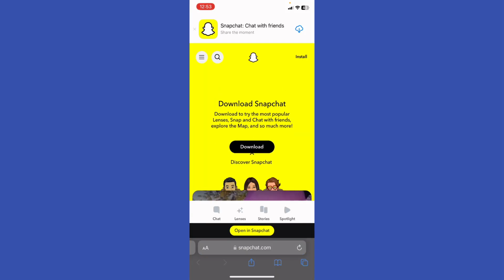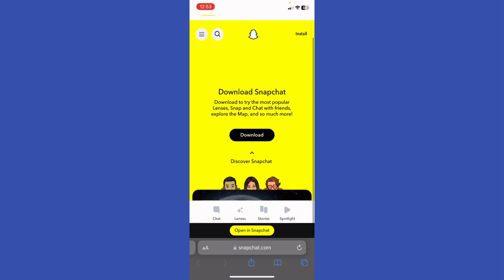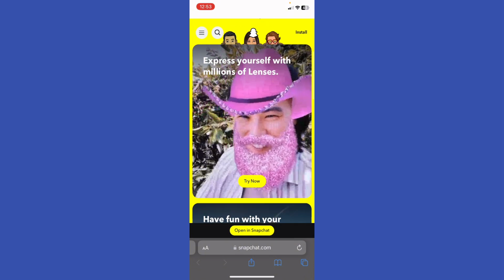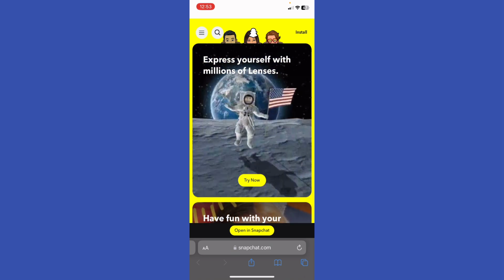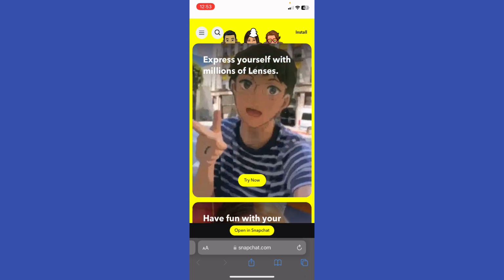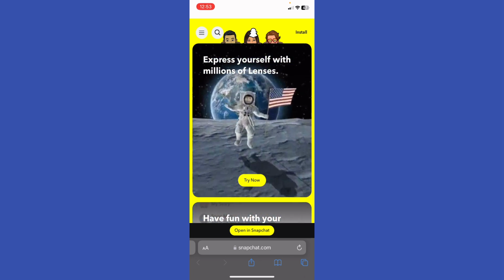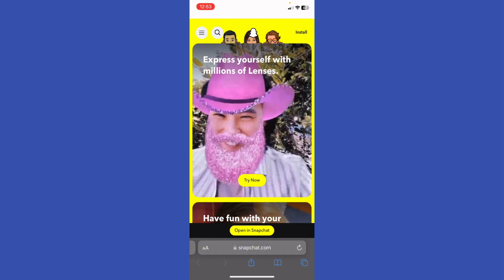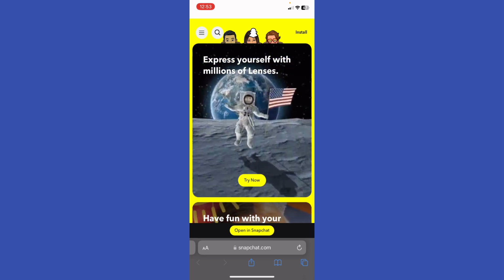How to check snapchat views (2024)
How to check snapchat views

In this video i´ll show you How to check snapchat views. The method is very simple and clearly described in the video. follow all the steps & check snapchat views